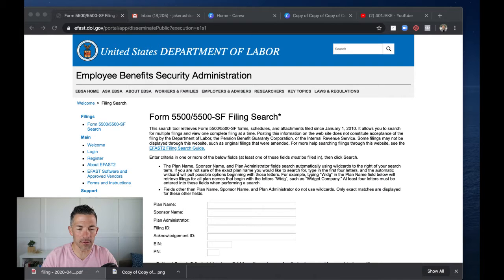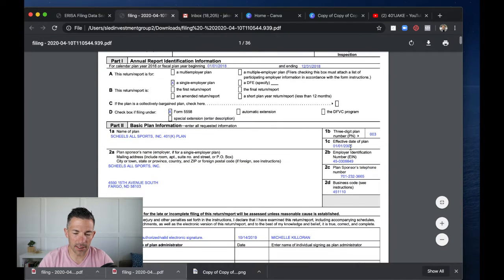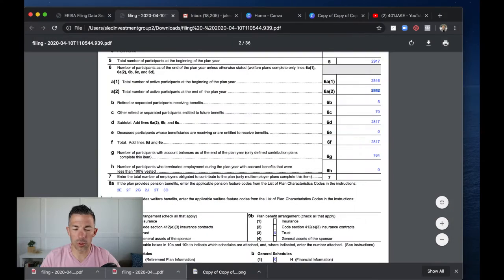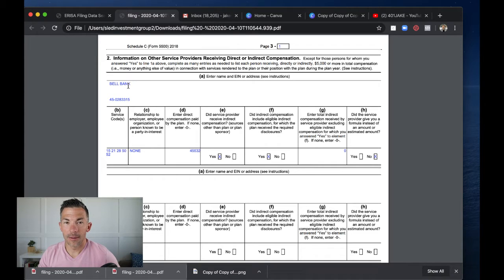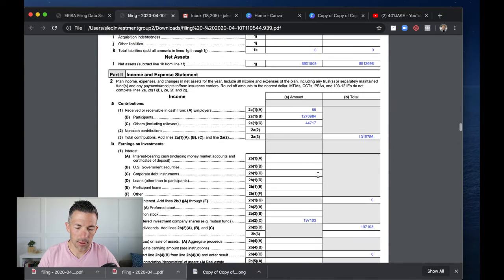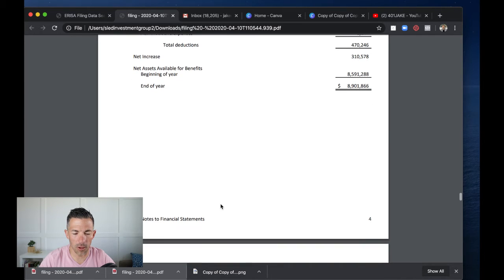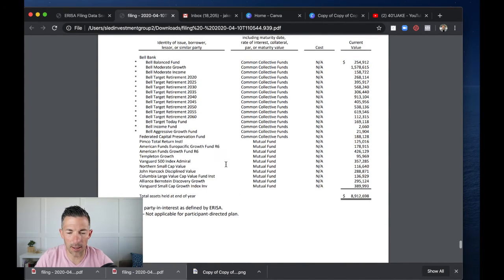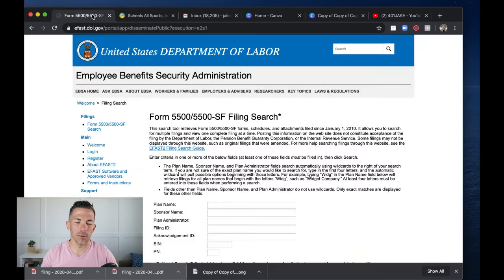How to find a 401(k) 5500 form online (direct from the DOL)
Have you ever tried to prepare for a 401(k) meeting and feel unprepared. Never go into  meeting without your research being done. The 5500 is public information you can find online at:

In this video I walk you though the process to find a plan and know what to look for.